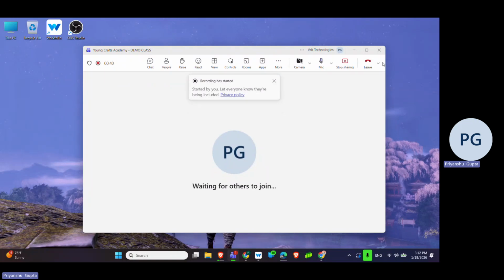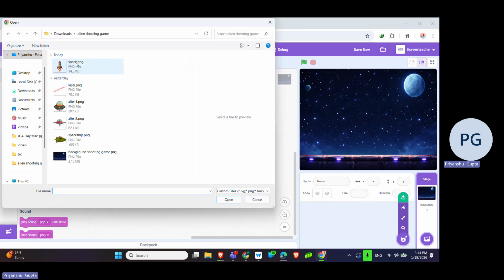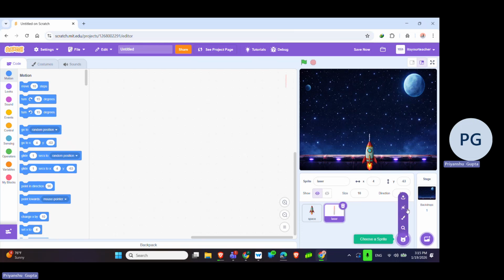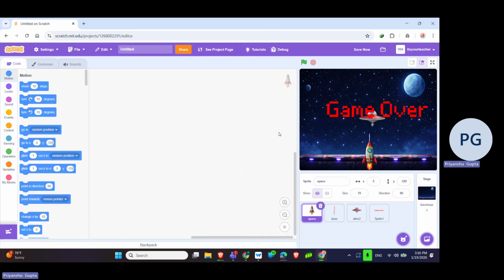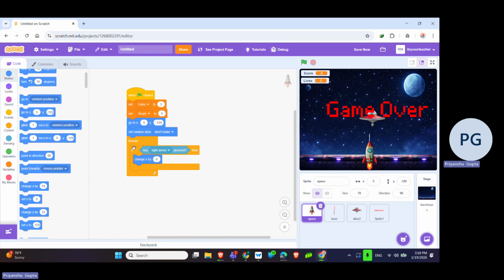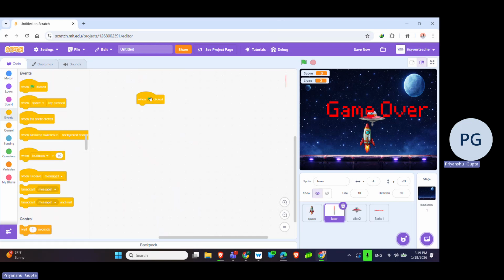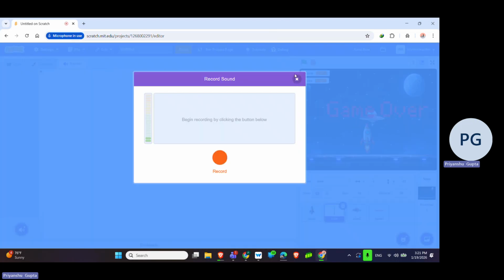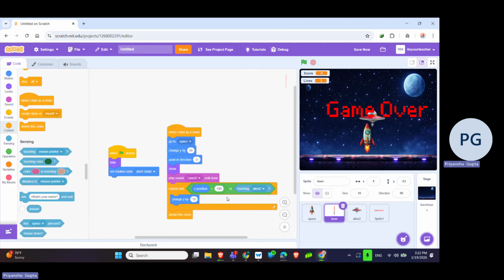Part-1 Alien Invasion Shooter Game in Scratch 👾 | Player, Movement & Shooting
Welcome to Part 1 of the Alien Invasion Shooter Game in Scratch 👾🚀

In this video, kids aged 6–16 will start building an action-packed shooting game using Scratch programming. This part focuses on creating the player spaceship, moving it around, and shooting lasers to fight alien invaders.

We explain everything step by step in a simple and fun way, perfect for beginners 😊

🧠 What You Will Learn in Part 1:

– How to set up a Scratch game project
– How to create the player spaceship
– How to move the player using keyboard controls
– How to shoot lasers
– How sprites and costumes work
– Basic Scratch events and loops

👉 By the end of Part 1, your shooter game foundation will be ready 🚀

Young Crafts Academy is a STEM-based learning platform in Nepal focused on AI, Coding & Robotics for kids.

Our mission: Inspire kids through creativity and technology 🚀

For more fun Scratch games and coding tutorials!